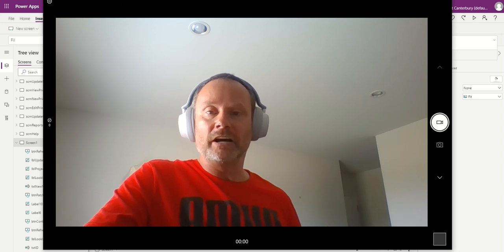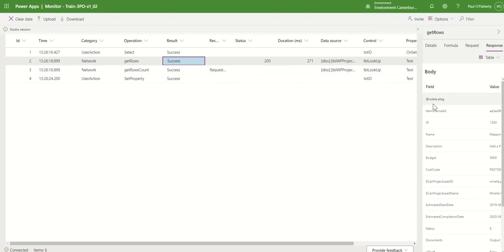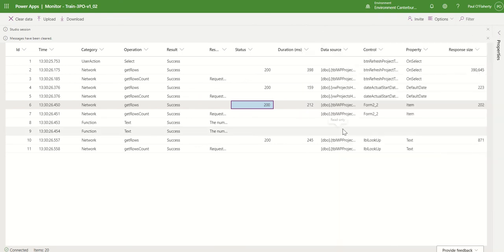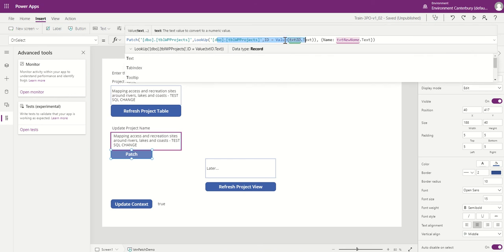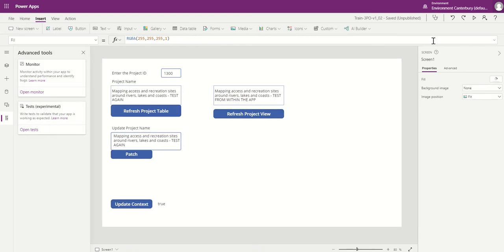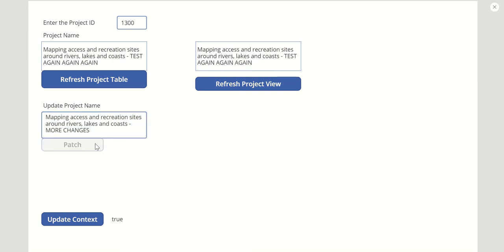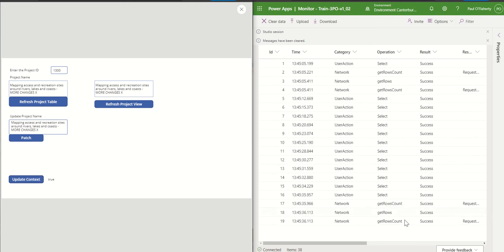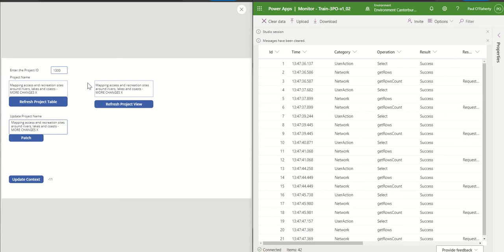Power Apps: Refresh Is Killing Your App Performance! Here's an alternative method.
The Refresh command is a blunt tool with some very undesirable behaviours that are slowing down your App. In this video I explain the issues with Refresh and show you an alternative method that gives more control and better performance than Refresh.